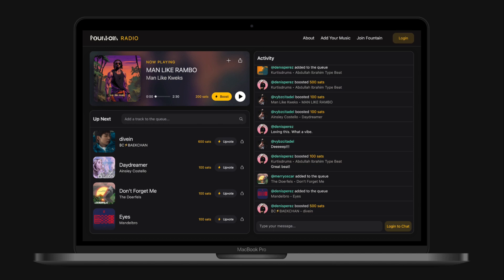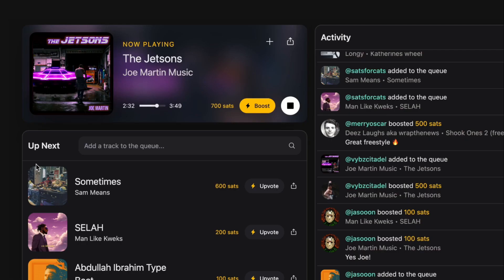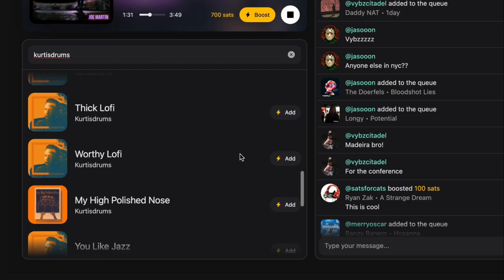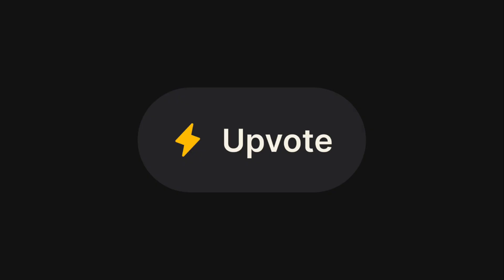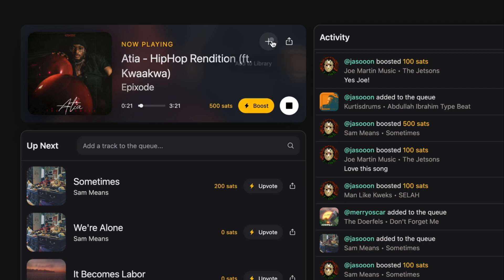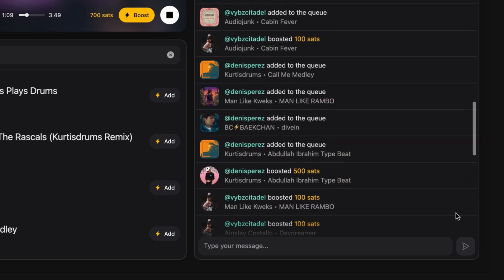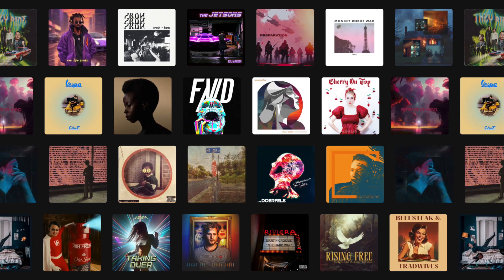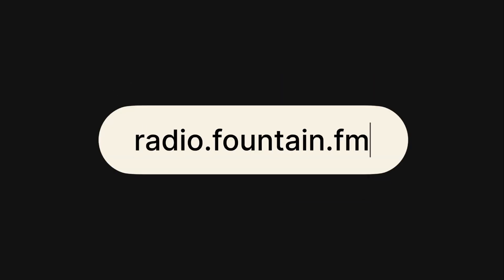Fountain Radio: a community station for music - powered by Bitcoin.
Fountain Radio is a community station for music - powered by Bitcoin.

🎶 Discover new music
⚡️ Support the artists directly
➕ Add tracks to the queue
💬 Chat to other listeners

Listen now 👉 radio.fountain.fm